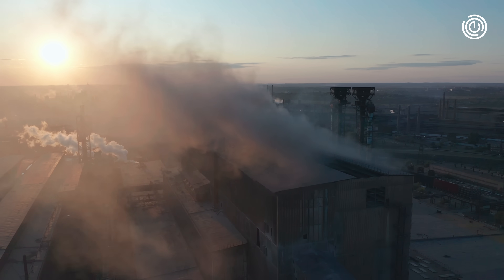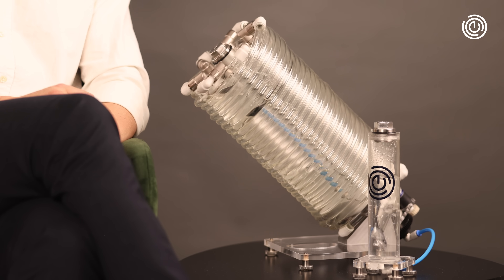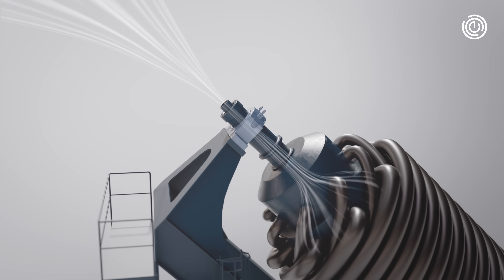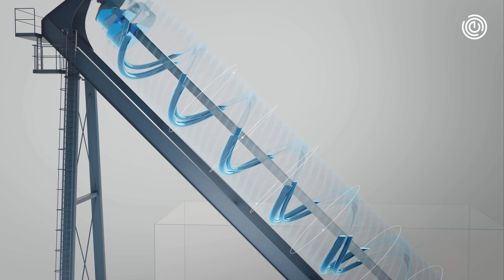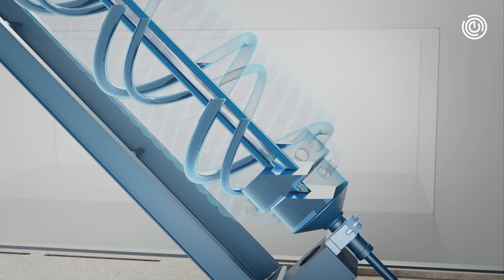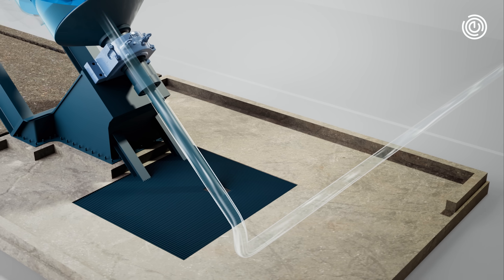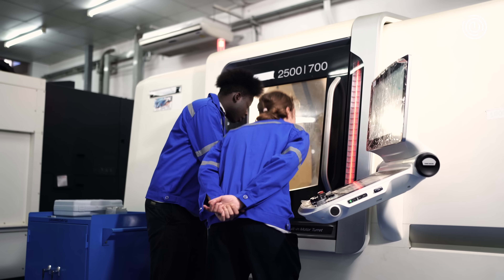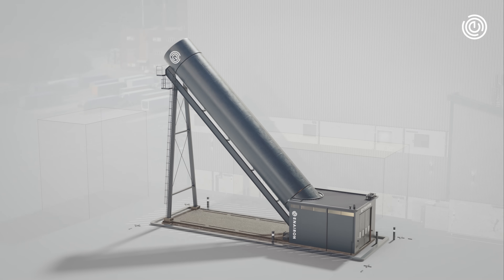The Gravity Compressor - Cutting Energy Use by 30-50% with Isothermal Compression Process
Introducing the Enairon Gravity Compressor. Reducing energy consumption by 37% or more compared to market-leading screw compressors, it uses isothermal compression to minimize wasted heat, delivering unmatched efficiency and cost savings. For companies focused on lowering operational costs and reducing their carbon footprint, the Gravity Compressor is a game-changer.

Industries with high compressed air needs, such as steel plants, aluminum casting, cement, nitrogen gas production, and many others, stand to benefit most. Discover how Enairon is transforming compressed air solutions for heavy-demand sectors!